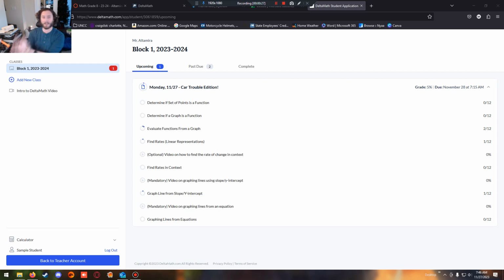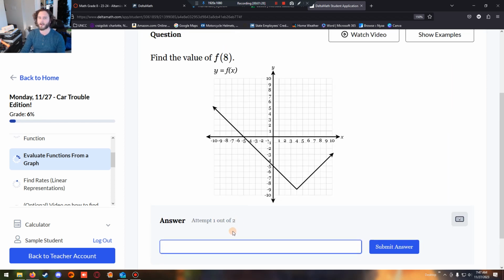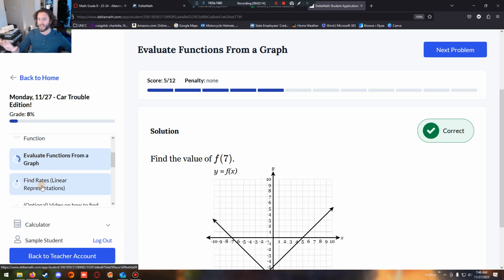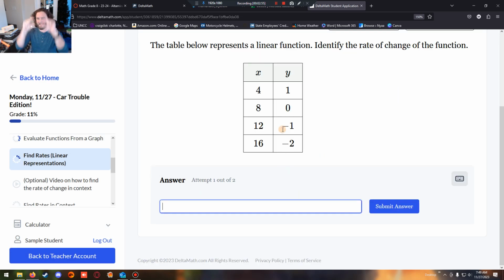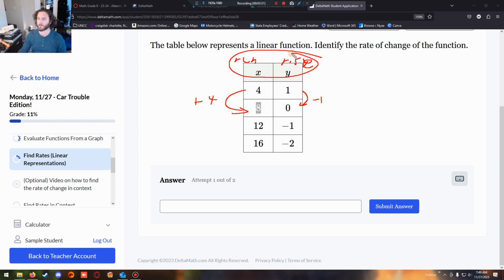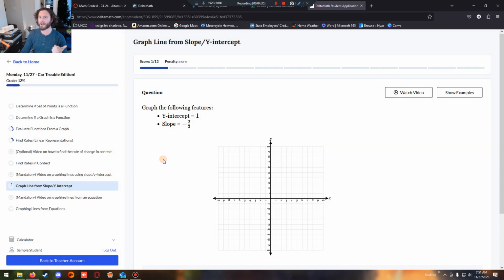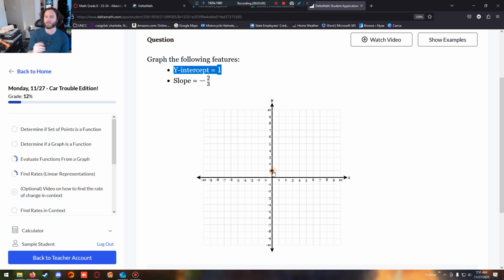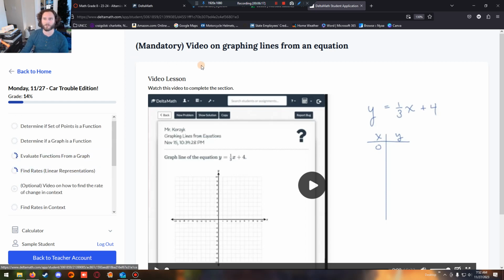Deltamath Help for November 27 (Car Trouble Edition)